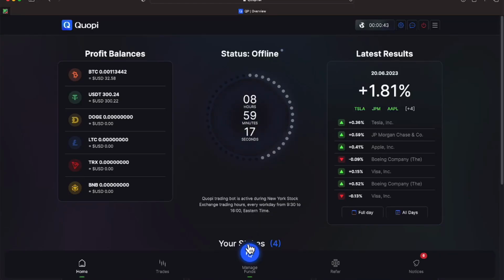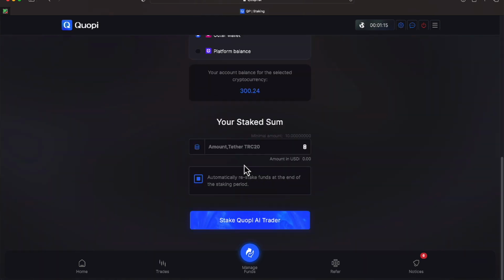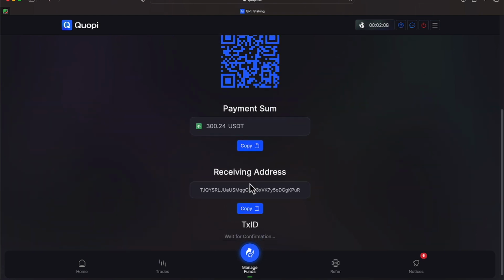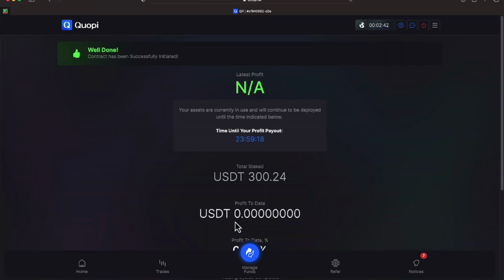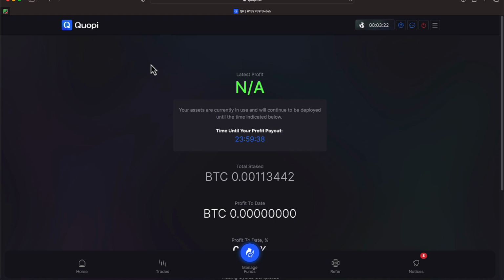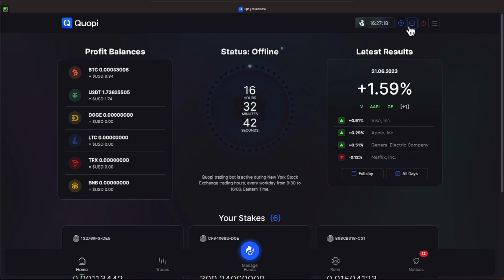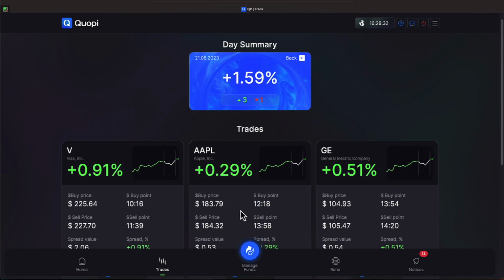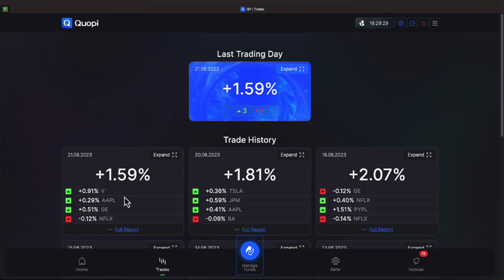QUOPI UPDATE JUNE 21st another winning day!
•          Crypto Program
•          Online Search Traffic Arbitrage
•          25% USDT Reward Every Monthly
•          Cancel Anytime

I AM NOT SUPPORT FOR ANY PLATFORM, CONTACT SUPPORT WITH YOUR QUESTIONS. I DON'T HAVE A TG GROUP NOR A WHATSAPP GROUP. ANYONE WHO CLAIMS TO BE ME SAYING THIS IS A SCAMMER. REMEMBER I WILL NEVER ASK YOU FOR CRYPTO, DON'T LET IMPERSONATORS TRICK YOU. I'M JUST ON YOUTUBE SHOWING YOU THE PROGRAMS I AM USING TO GROW MY PASSIVE EARNINGS.